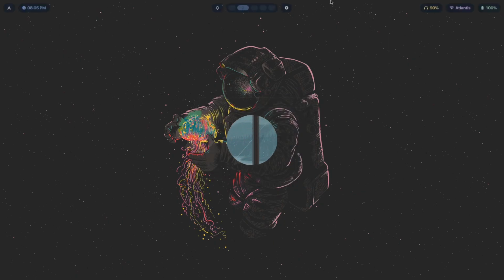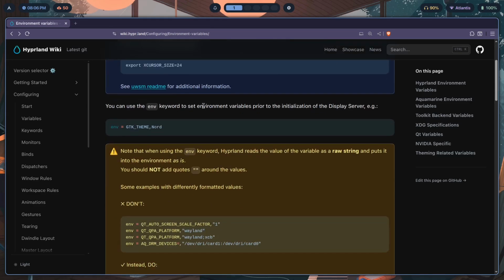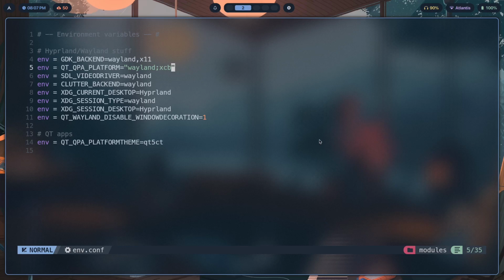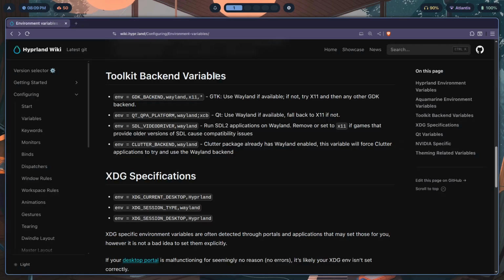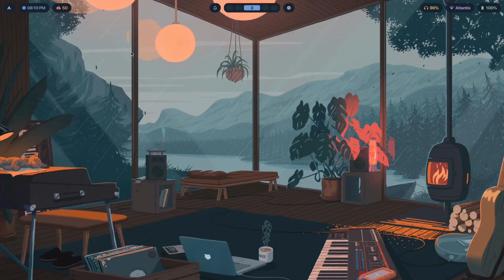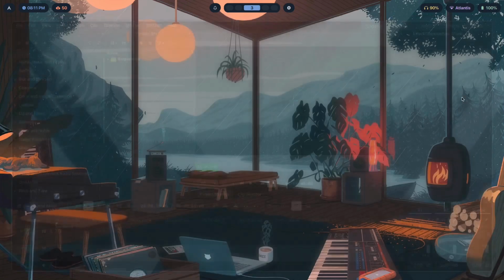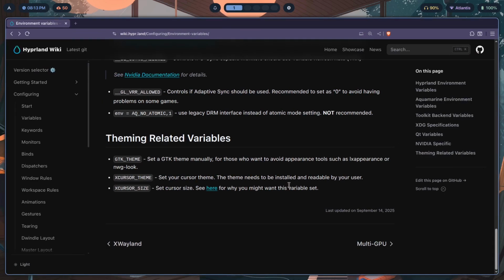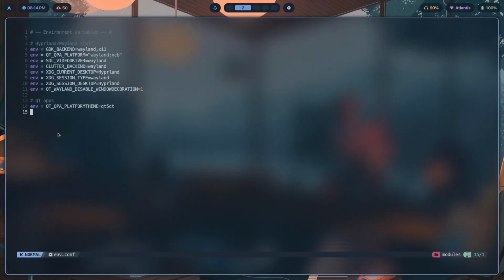Env Vars You Didn't Know You Needed on Hyprland